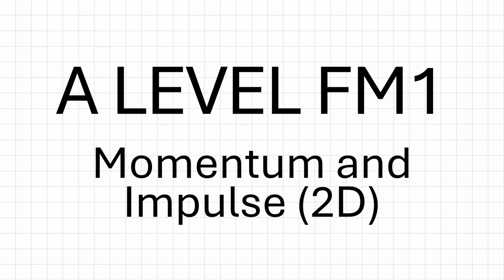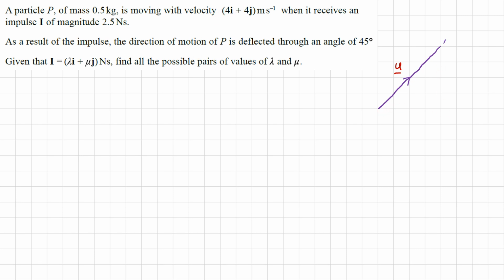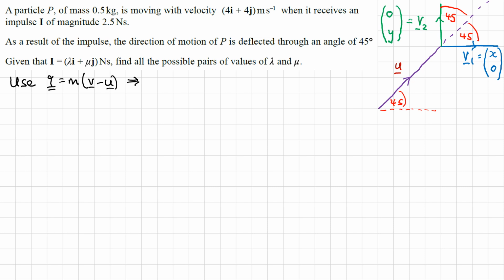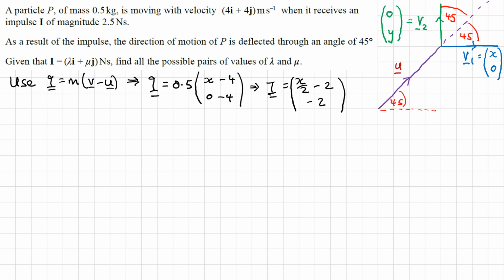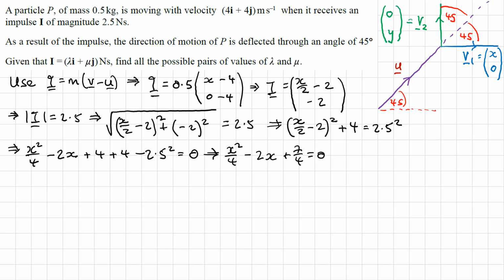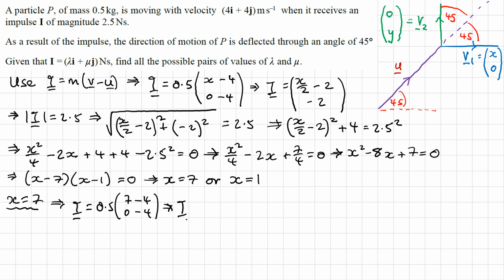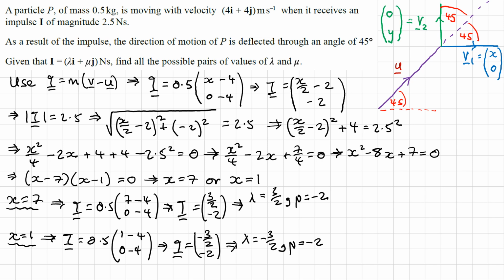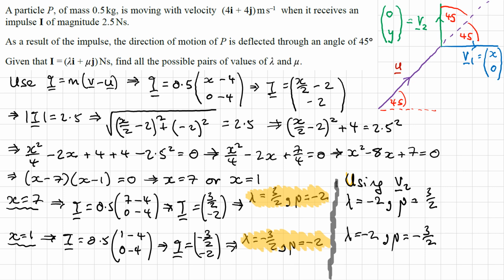A Level Further Mechanics 1 (FM1) - Momentum and Impulse in two dimensions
A Level Further Mechanics question on momentum and impulse in two dimensions (2D)